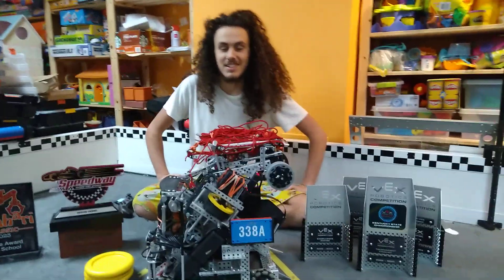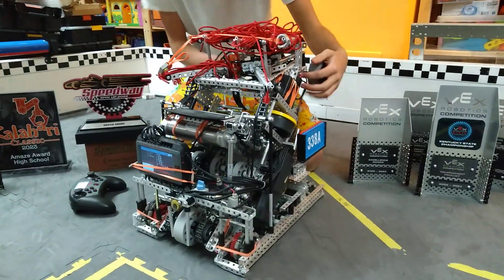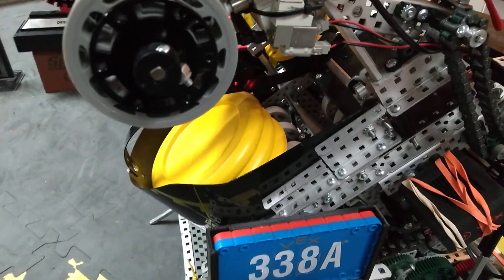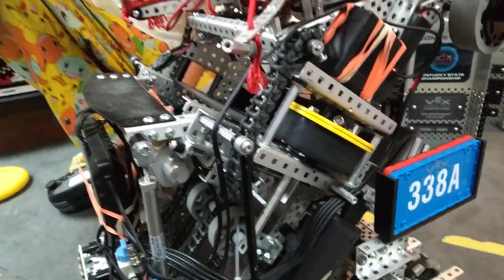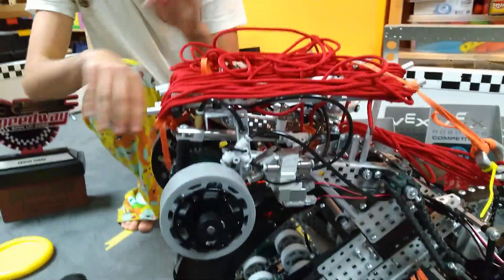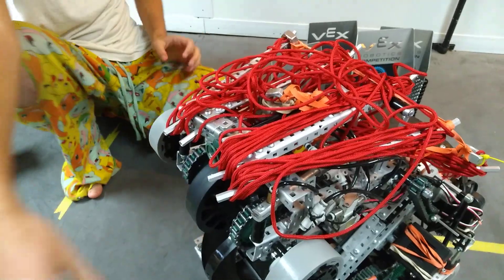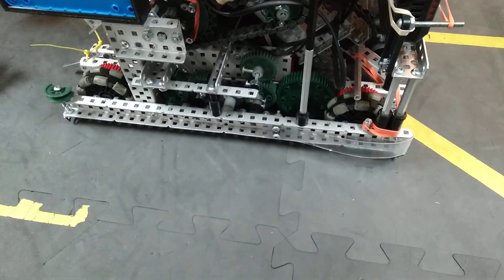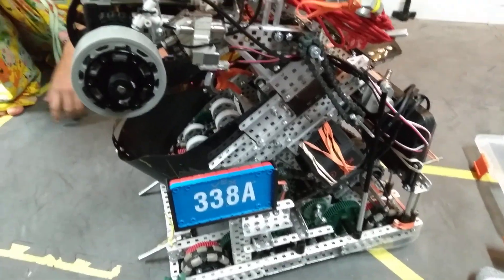Vex Spin up : Post State Robot Explanation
I will answere any questions in the comments, good luck and see some of yall at worlds.